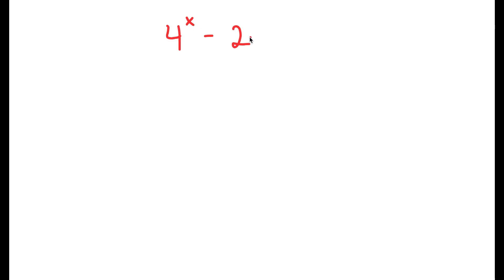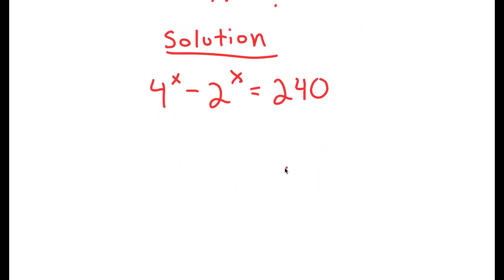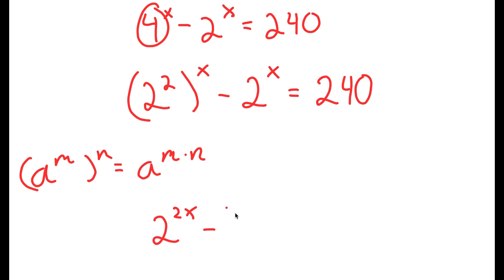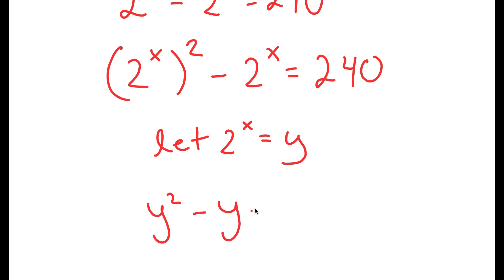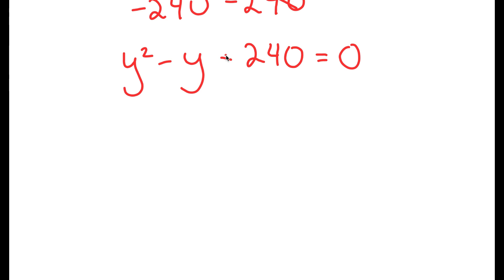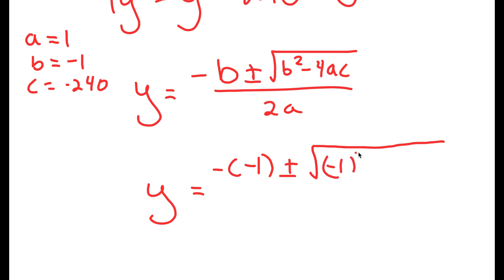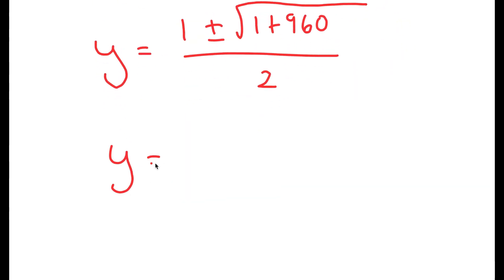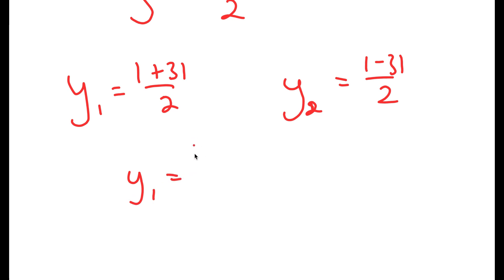A Nice Algebra Equation | How to solve for X in this problem?